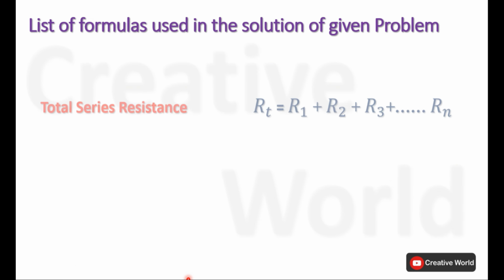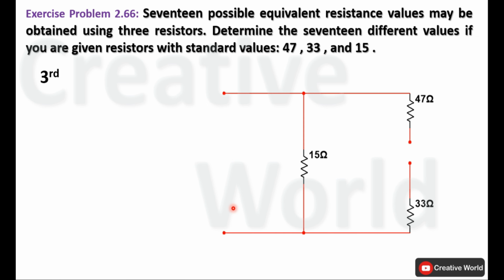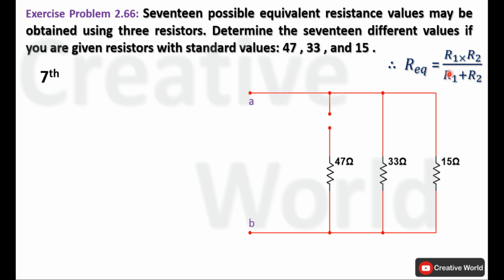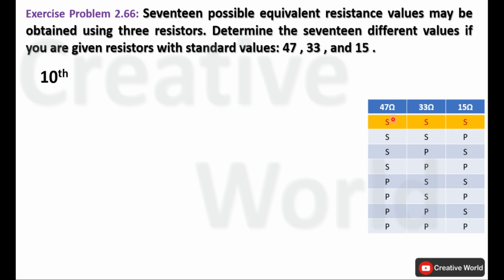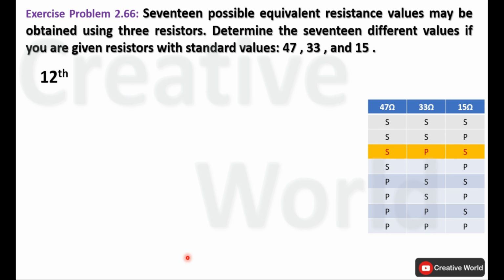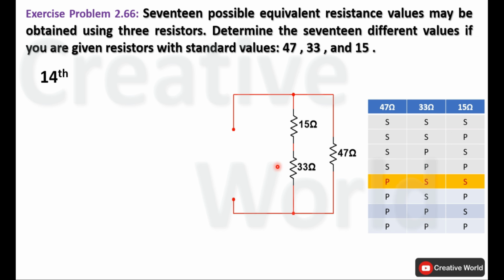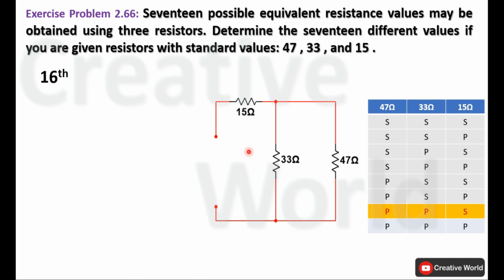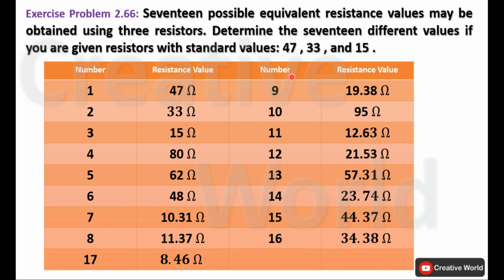Chapter 2 Exercise Problems 2.66 Solution | Linear Circuit Analysis